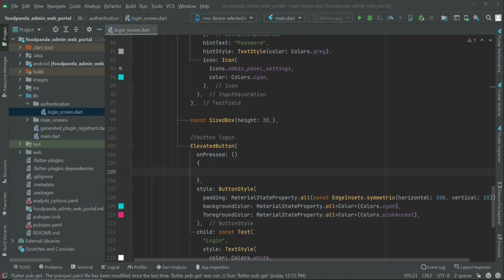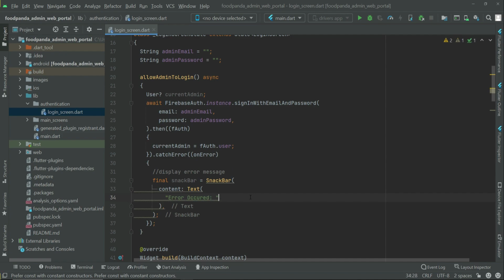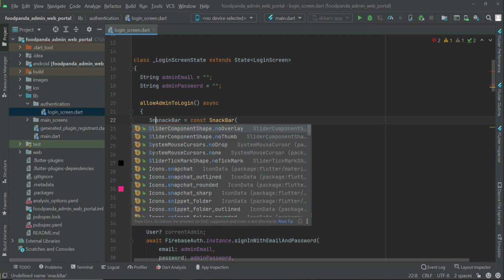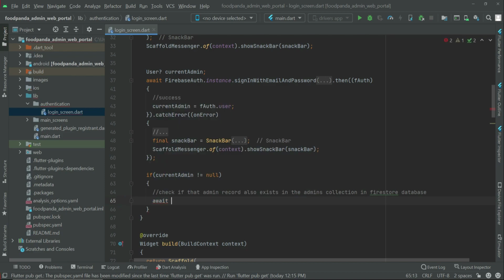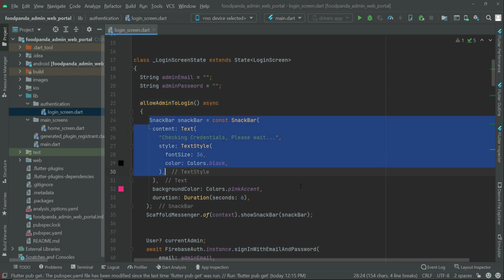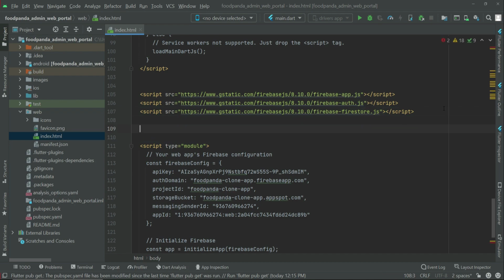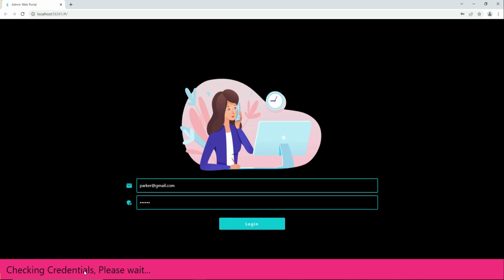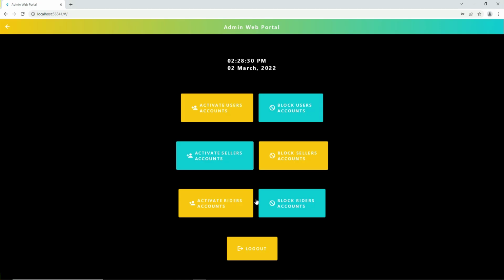Flutter Web Firebase Authentication - Firebase Login user - Website Development Course for Beginners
This is tutorial #08. In this course you will learn flutter & firebase web app development with flutter null safety.
This course is a (sub part/sub course part) of our FoodPanda Clone App Course, Check Complete Course